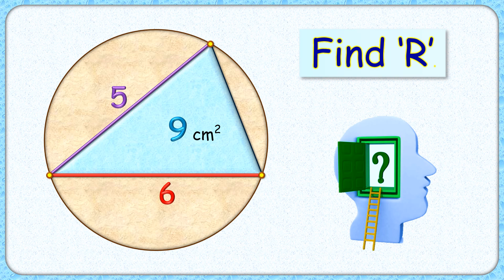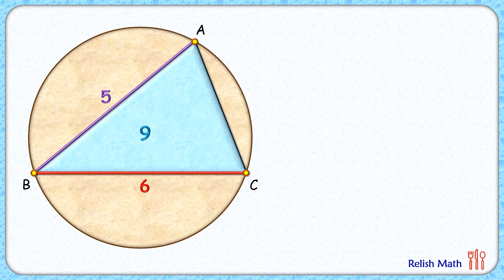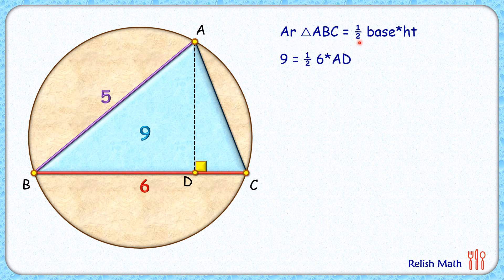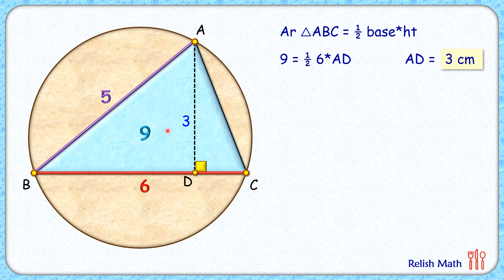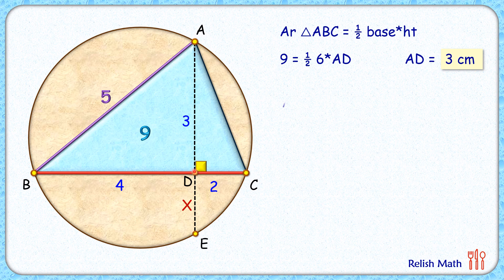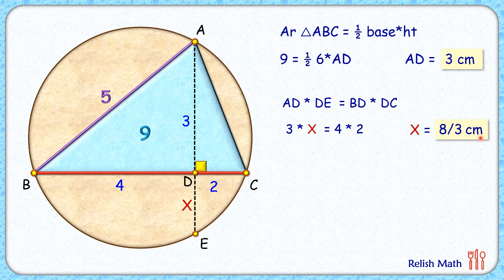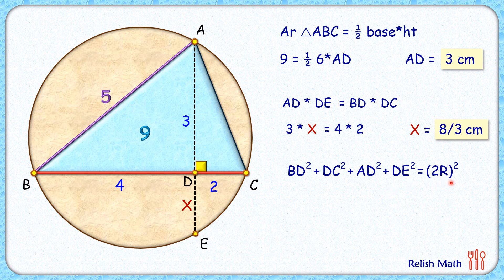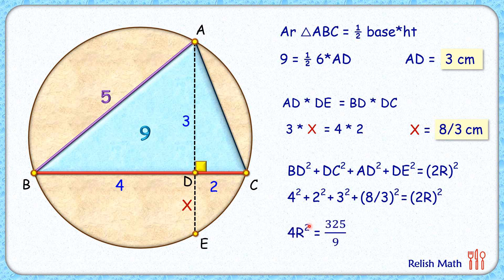Triangle in a circle. Find radius maths geometry olympiad cat sat gmat cbse ssc cgl 277